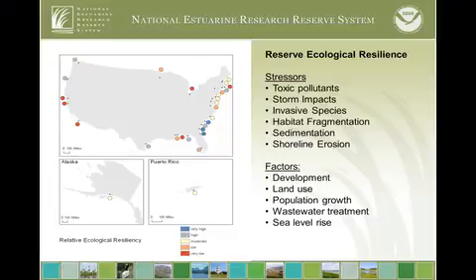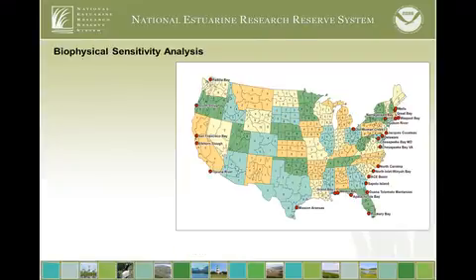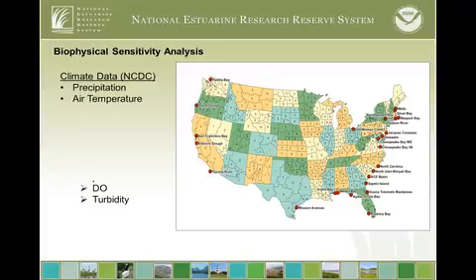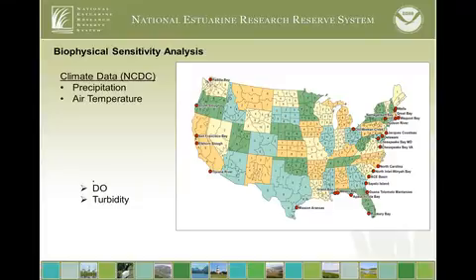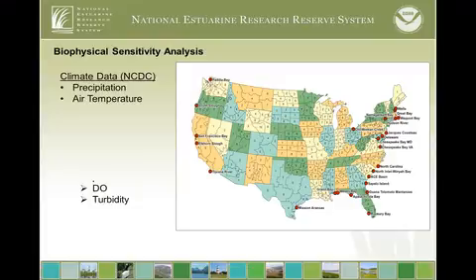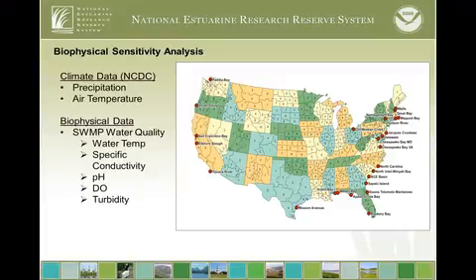Assessing Habitat and Community Sensitivity to Climate Change Impacts Mobile clip10